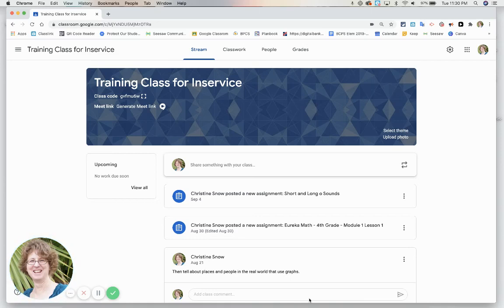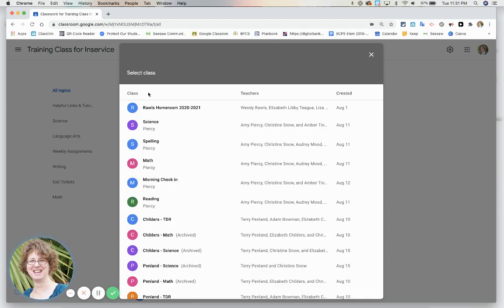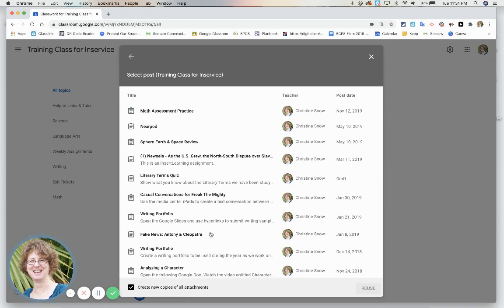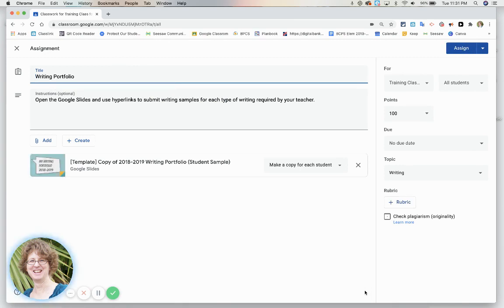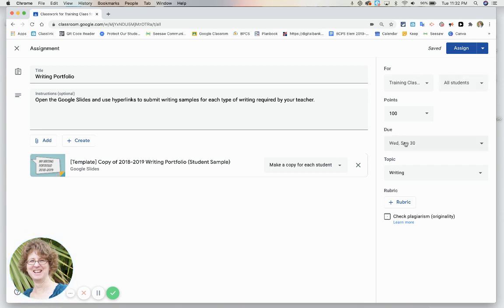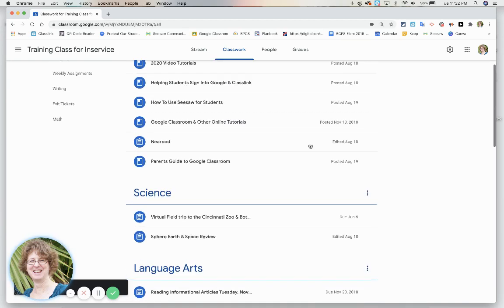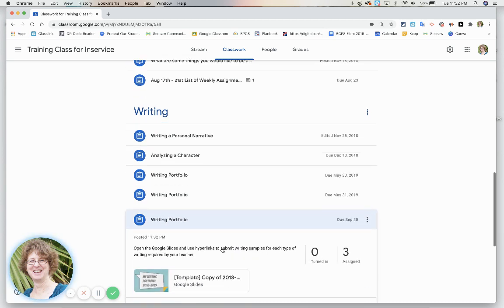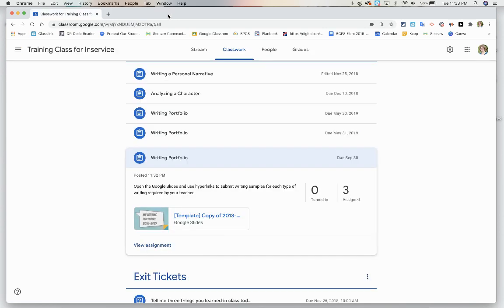Reusing a Post or An Assignment in Google Classroom